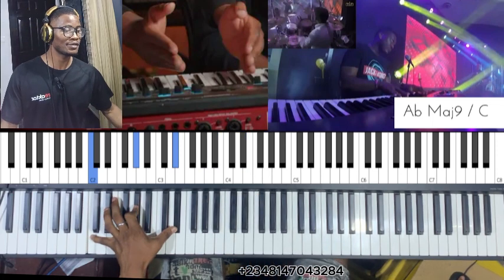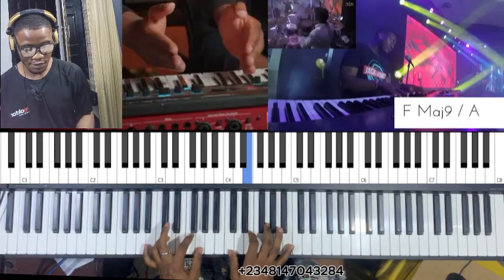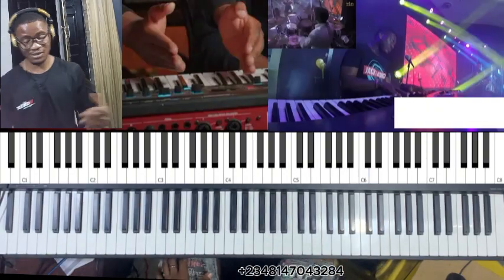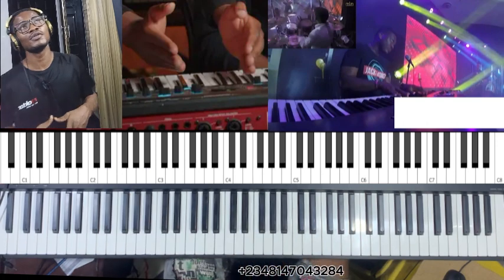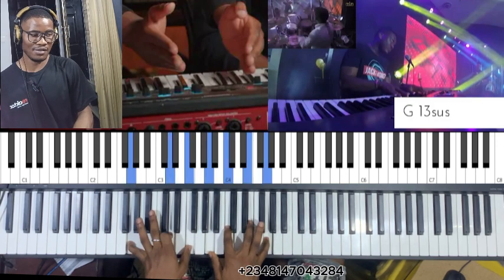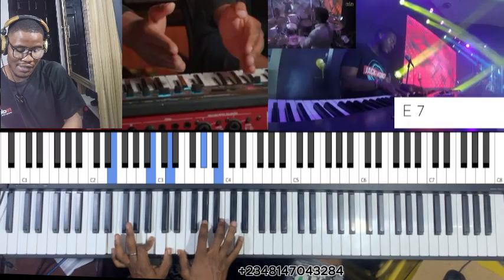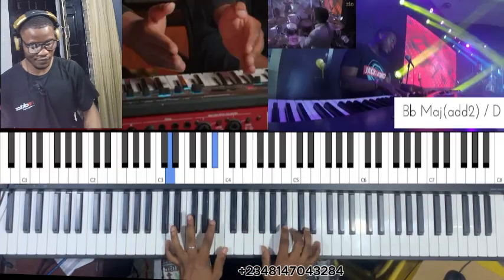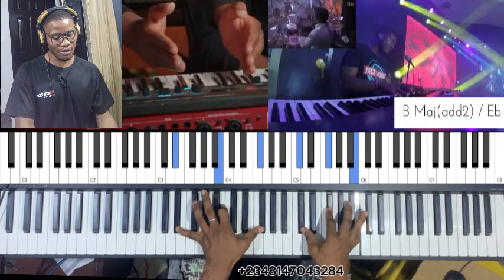ADVANCED GOSPEL TALK MUSIC BY DEJI KEYZ ON KEY C & Eb |part C